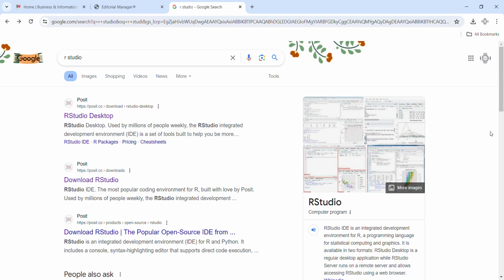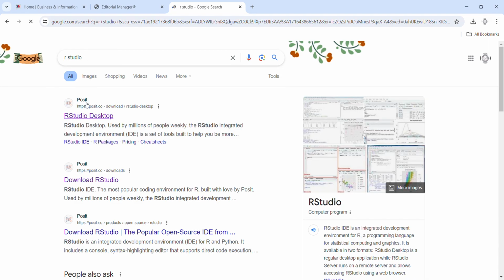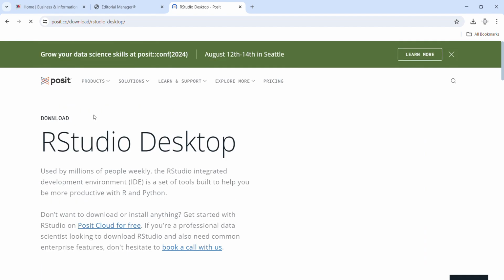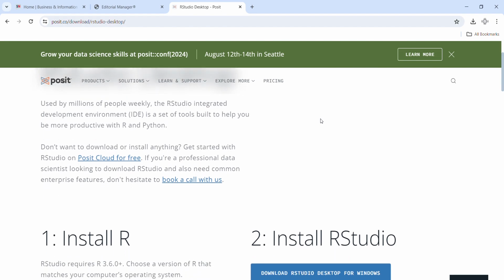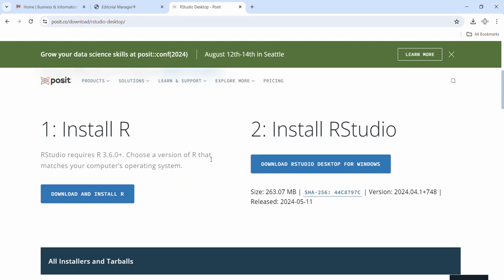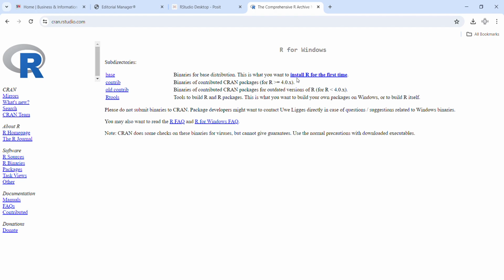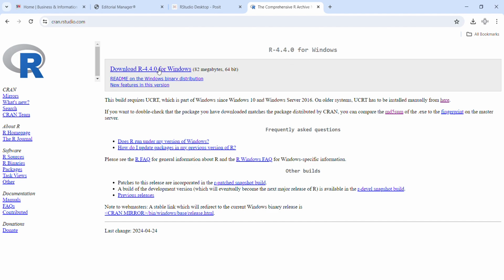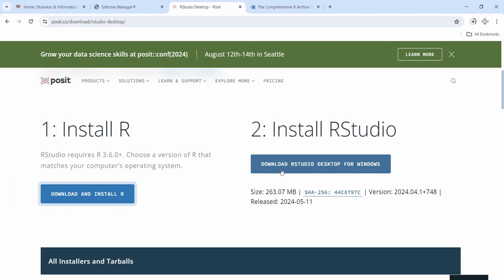How to Install R and R Studio👍🙏